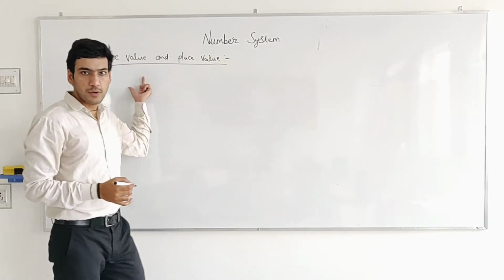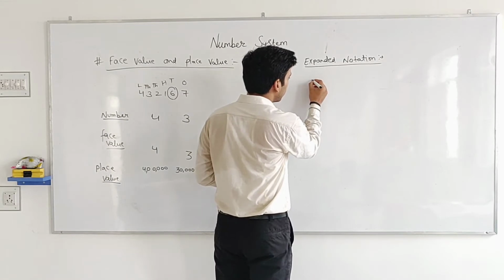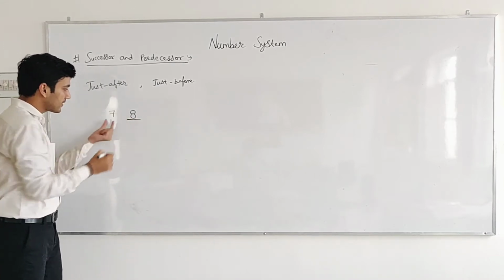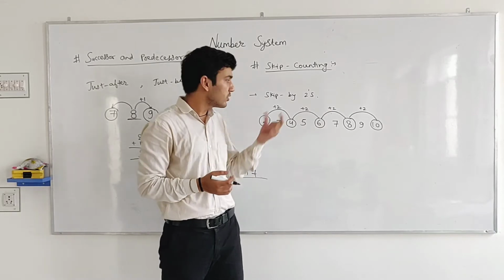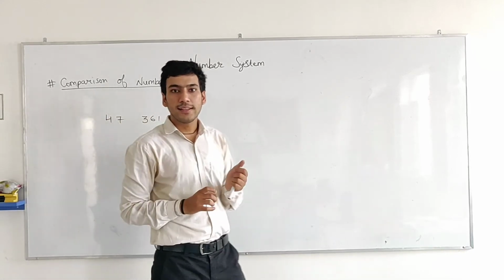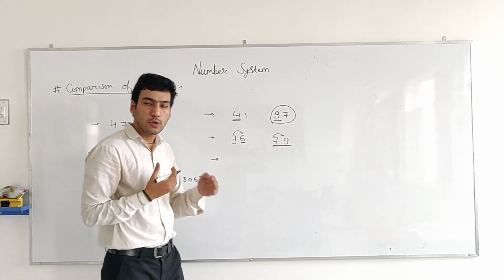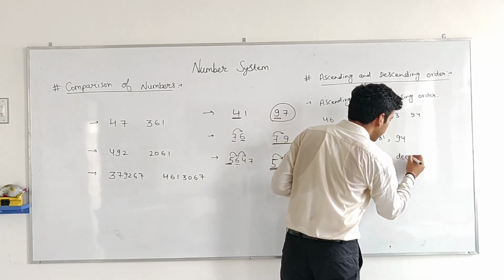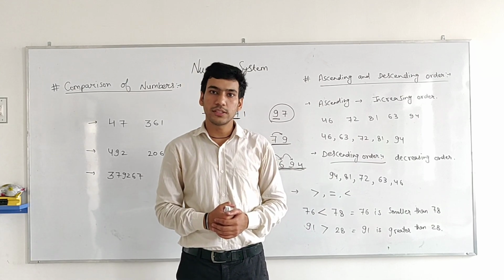"CLASS -4th" "NUMBER SYSTEM: PART - 2" [ MATHEMATICS ]